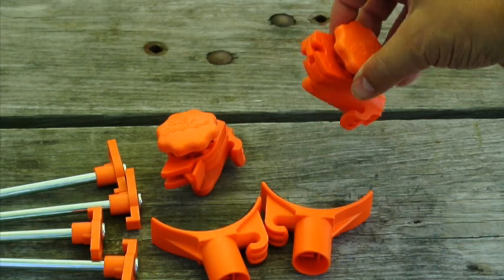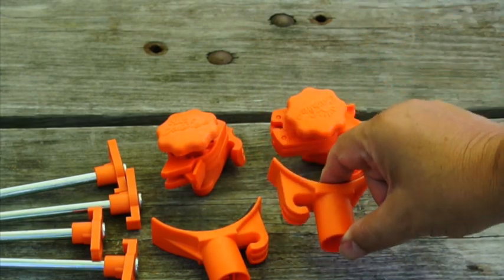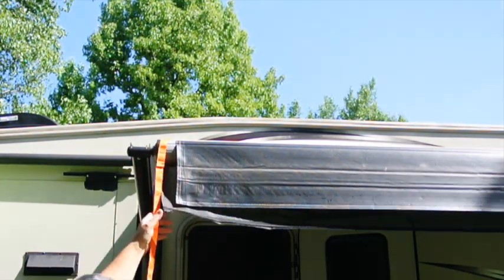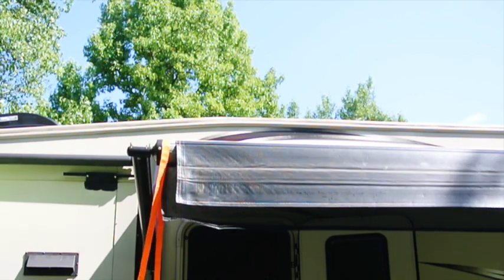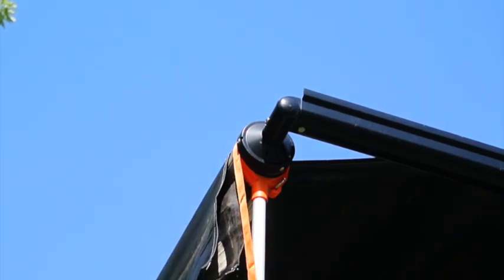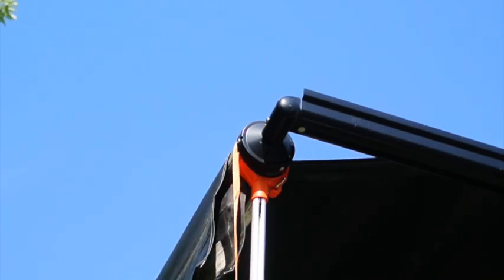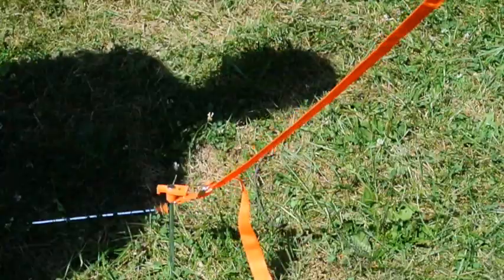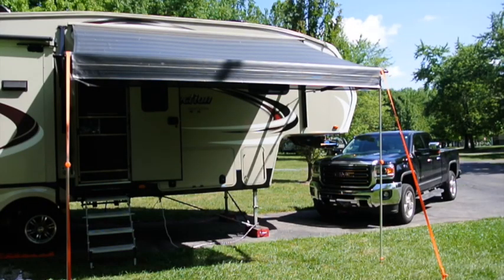Carefree HD Awning Stabiliz'r Pole Kit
In this video, we review and test the Carefree HD Awning Stabilizer Kit - item R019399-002/HD  on my Grand Design Reflection 29RS fifth wheel RV.

---Advertisement---
Awning Kit